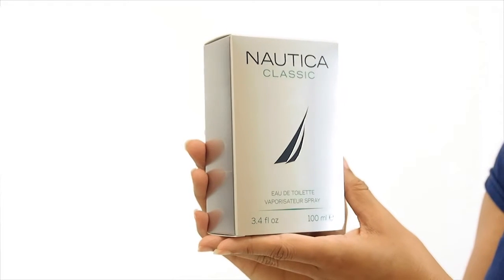Nautica Classic Cologne by Nautica Review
Sarah reviews Nautica Classic by Nautica. This is another crisp aquatic fragrance from the brand